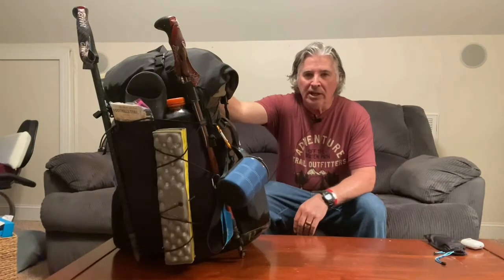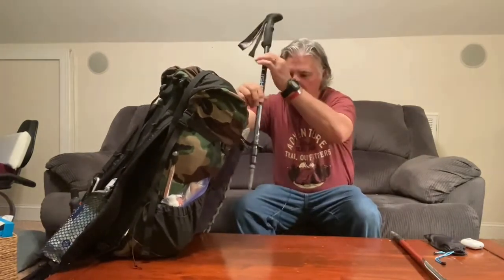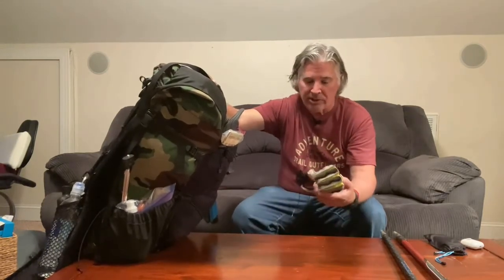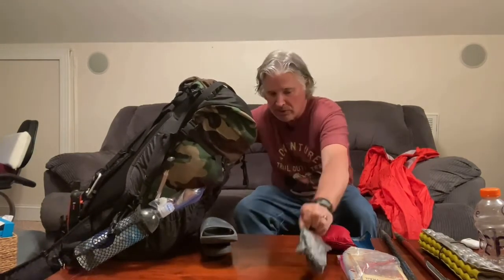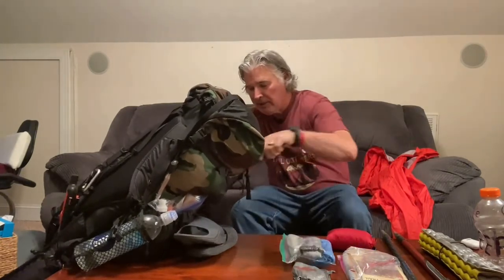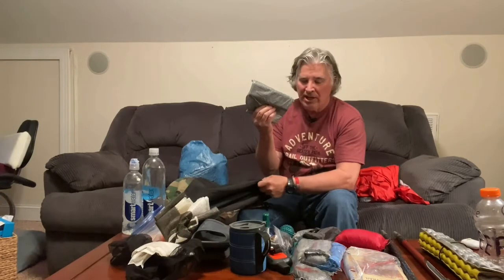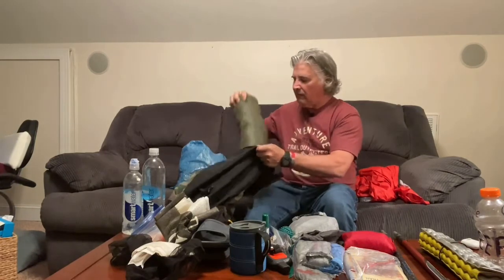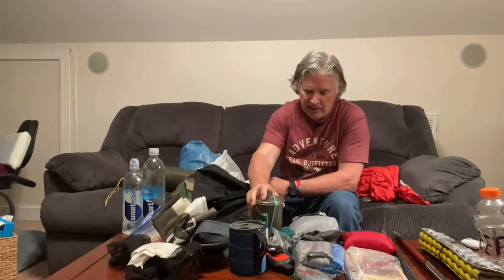See what’s coming!!